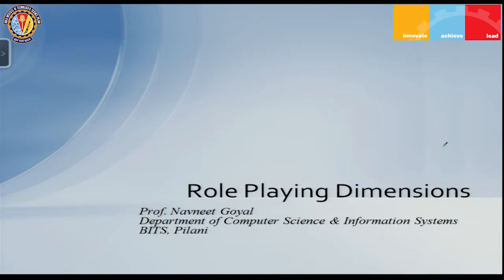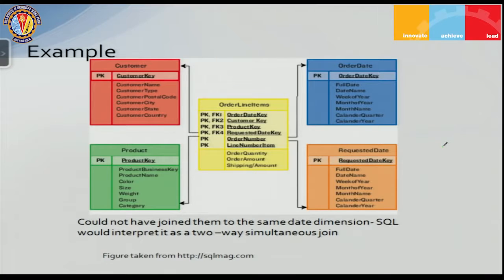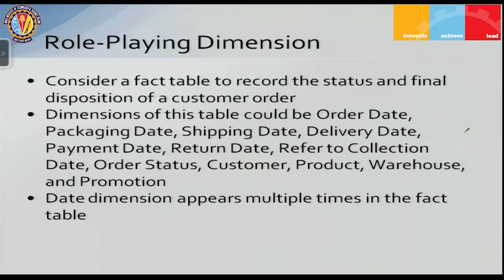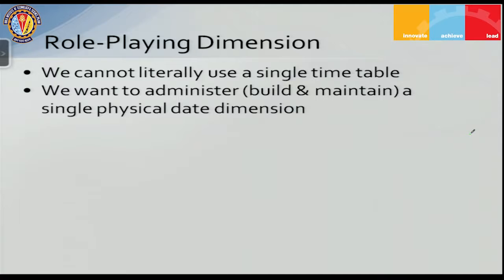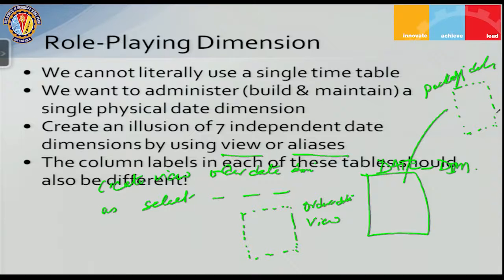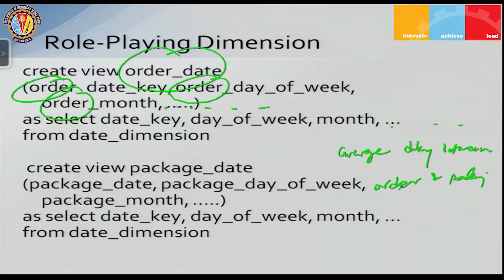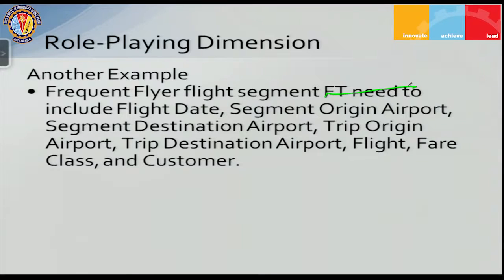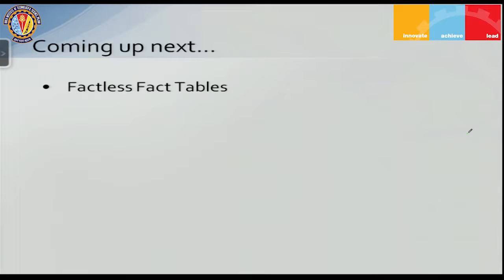M 5 RL 5 3 3